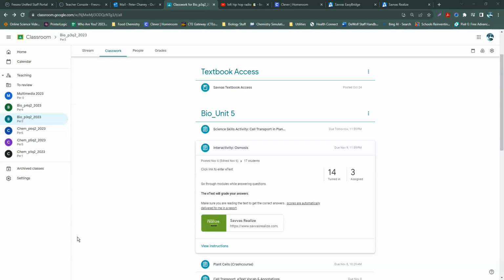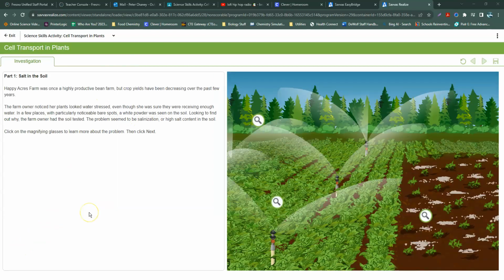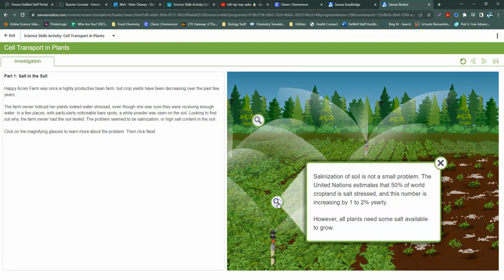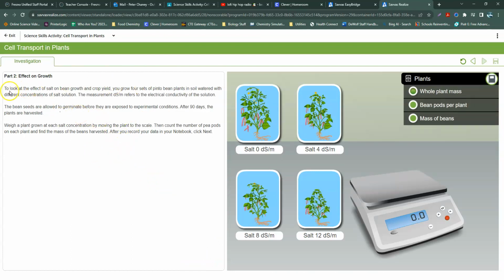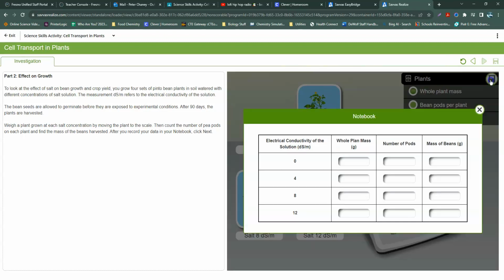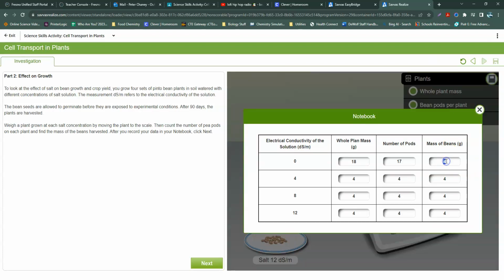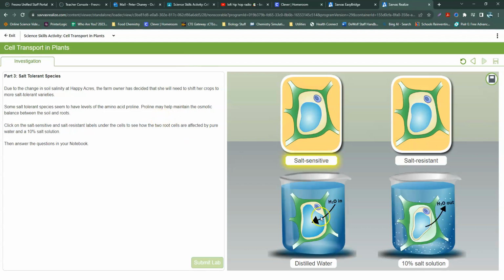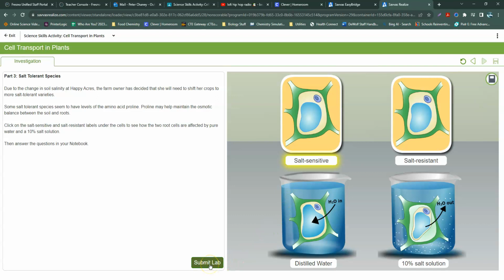Cell Transport in Plants Skills Activity